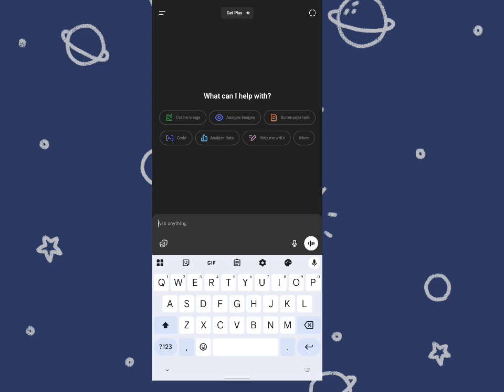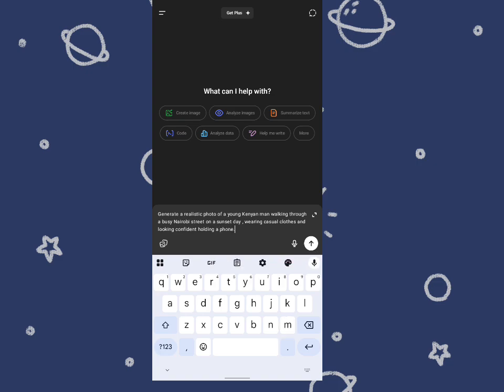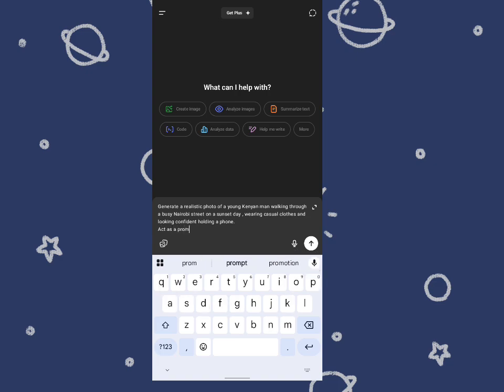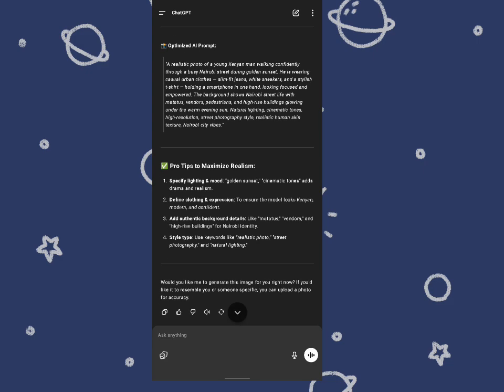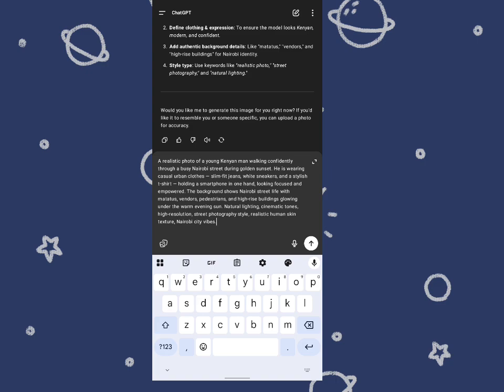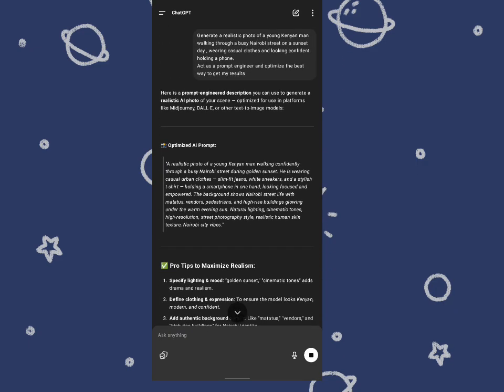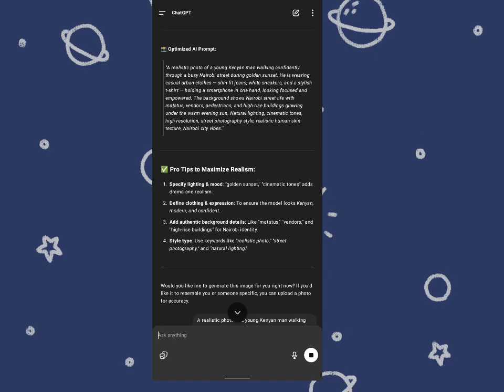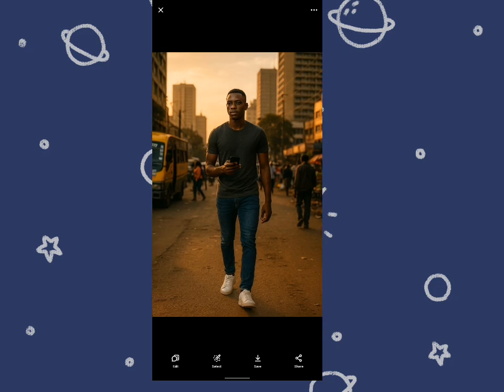You Won’t Believe These AI Photos! ChatGPT Photoshoot Hack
Ready to create *viral*, mind-blowing AI photos that stand out worldwide? This easy, step-by-step ChatGPT tutorial will show you how to write clear, powerful prompts and generate stunning, realistic AI photoshoots — even if you’re a total beginner!

In this video, you’ll discover:
- How to write perfect AI prompts with ChatGPT
- How to generate amazing, realistic AI photoshoots from scratch
- How to tweak your prompts to get flawless results every time

If you’ve ever searched for *how to create viral AI images*, *best ChatGPT prompt tutorial*, or *AI photoshoot ideas for beginners*, you’re in the right place. Turn your ideas into shareable, jaw-dropping AI photos that wow your audience — no expensive tools needed!

Tools used in this video:
ChatGPT
[Midjourney / DALL·E / Bing Image Creato]

Share your wildest AI photo idea in the comments — I reply to EVERY comment!
Smash LIKE if you learned something new — it helps this reach more people worldwide.